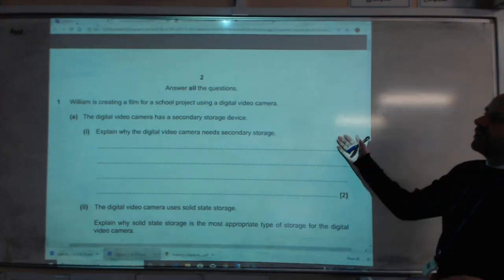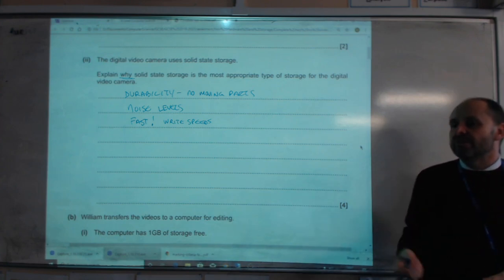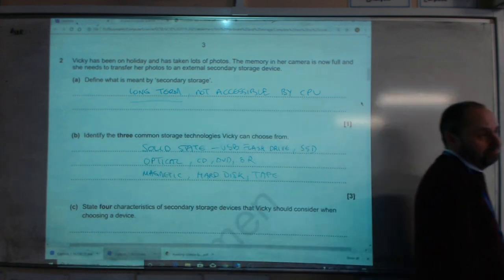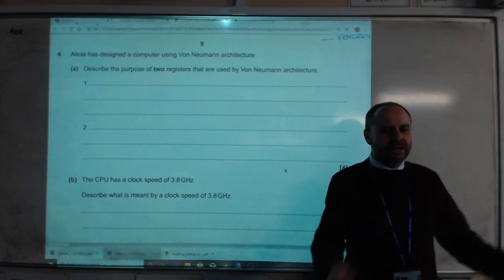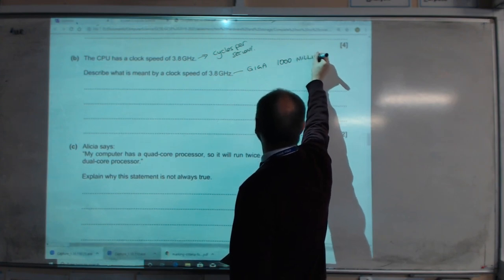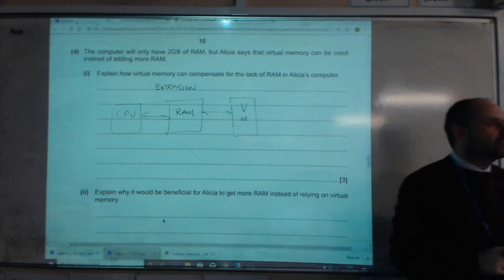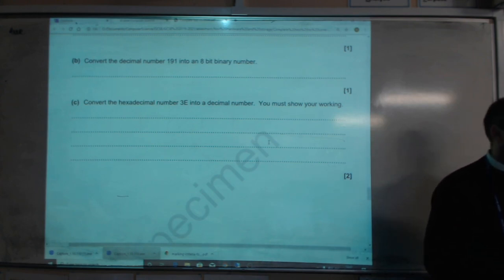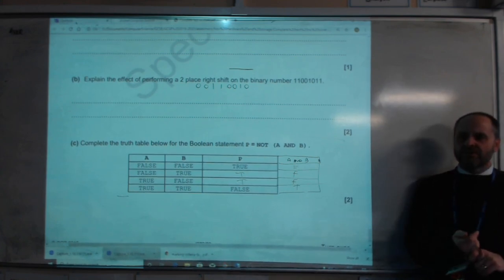Year 10 Test post mortem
A run through of the test, giving you some pointers on what information to extract from each question and how to tackle and present some answers